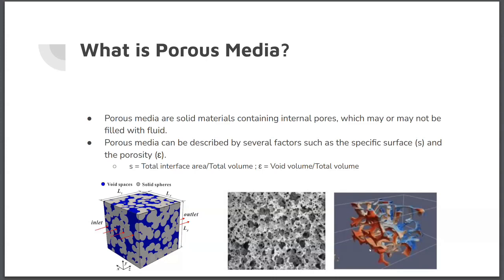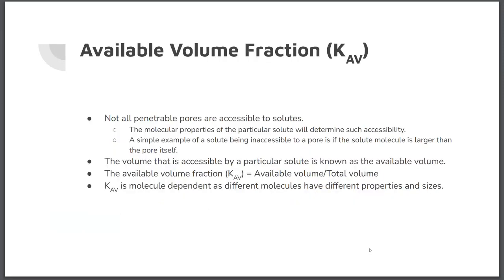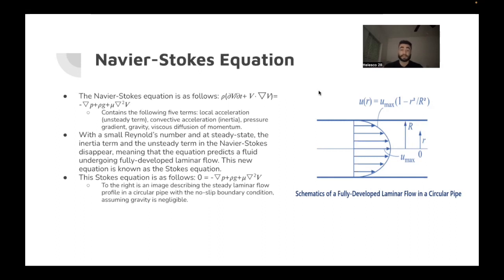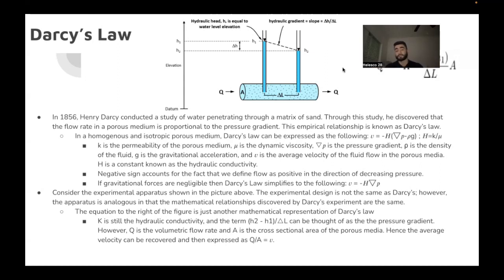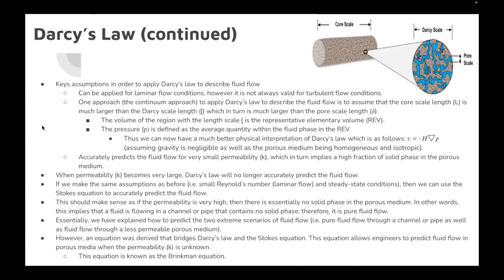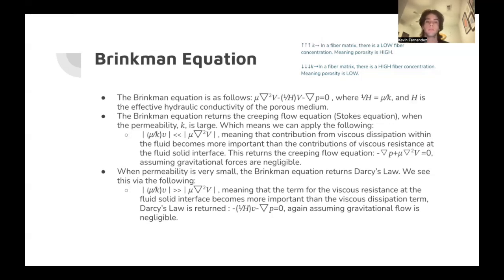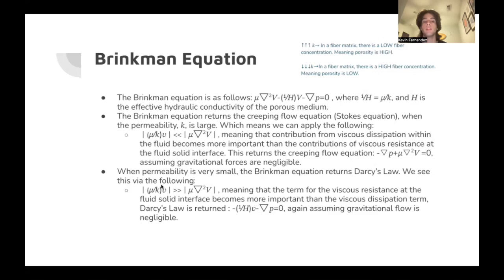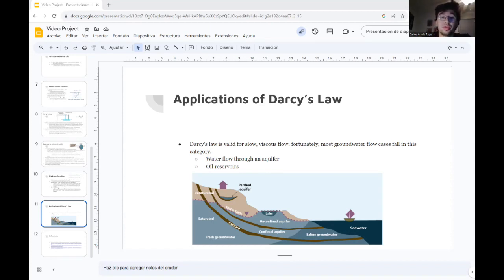2023_Fall Team 13 Telesco Arvelo Guanipa Fernandez